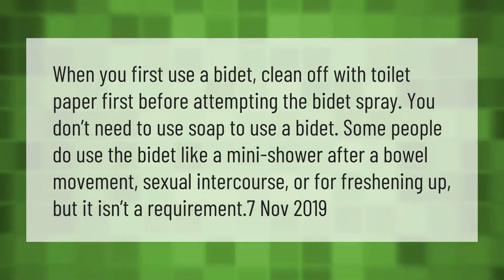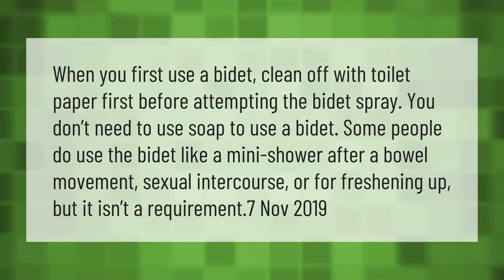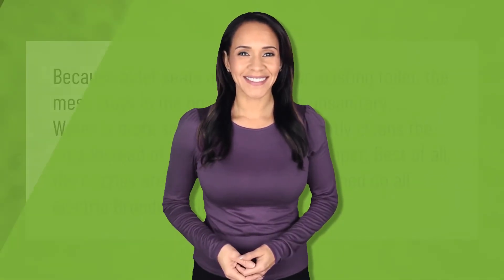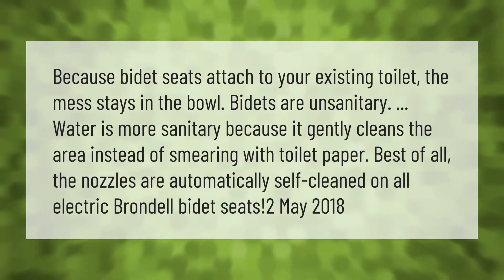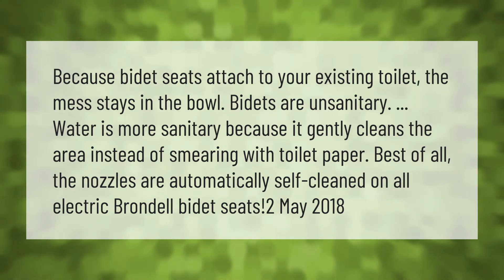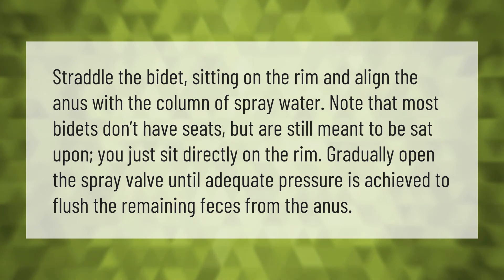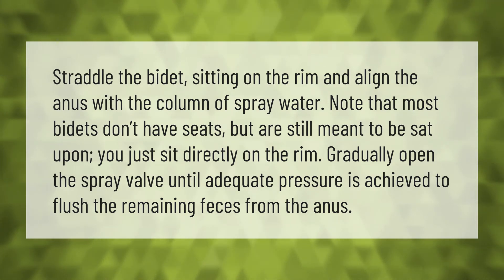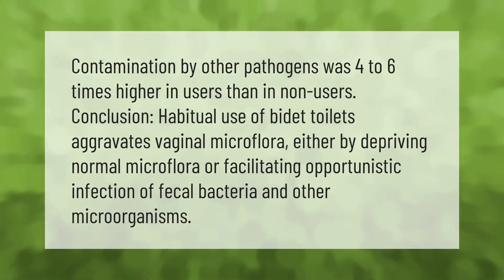Do you use a bidet before or after wiping?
00:00 - Do you use a bidet before or after wiping?
00:39 - Are bidets unsanitary?
01:13 - What is proper bidet etiquette?
01:44 - Can bidet cause infection?

Laura S. Harris (2021, April 8.) Do you use a bidet before or after wiping?
    AskAbout.video/articles/Do-you-use-a-bidet-before-or-after-wiping-233818